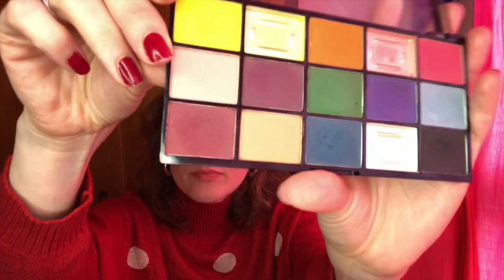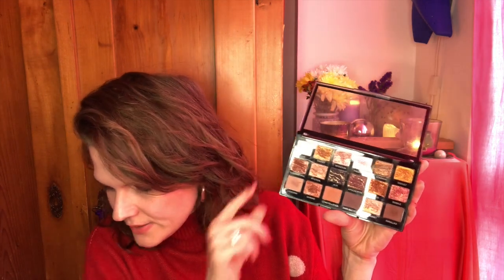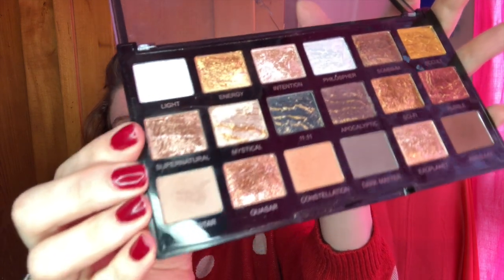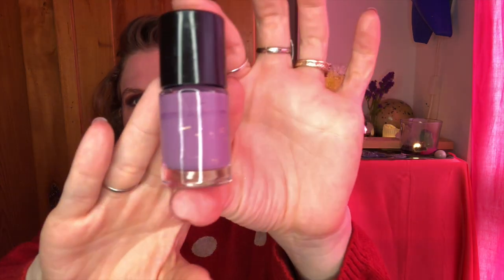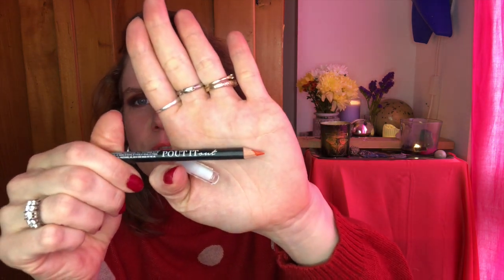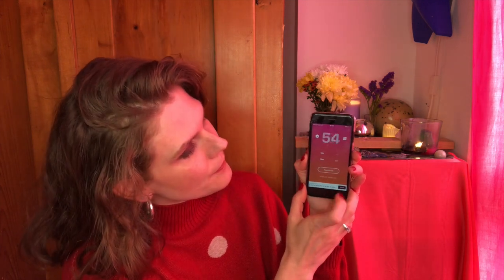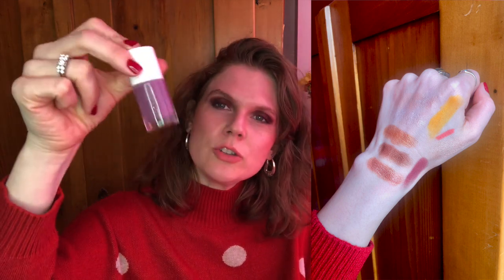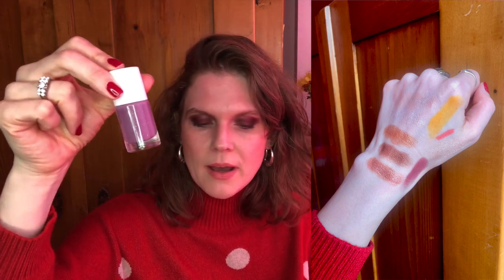Rolling Project Pan Update 2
This is my second update to my rollingprojectpan2022

My personal rouletteprojectpan runs from 11 Feb 2022 until 11 Jan 2023 with 10 products. I am allowing myself the option of a complete or partial refresh in May.

I also like making guided visualisations. Here's one for
More Self Love & Less Self Criticism:

I own the rights to the music used within this video.